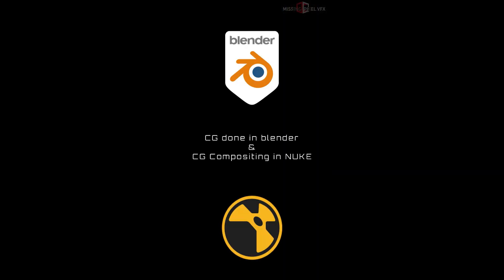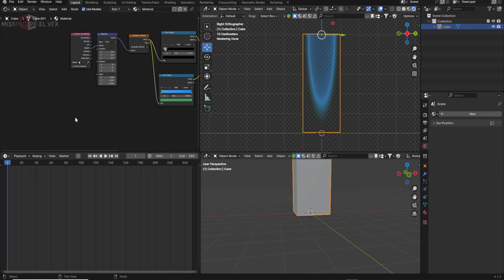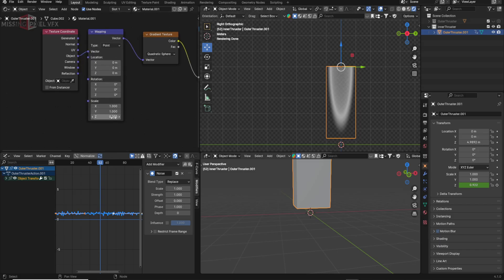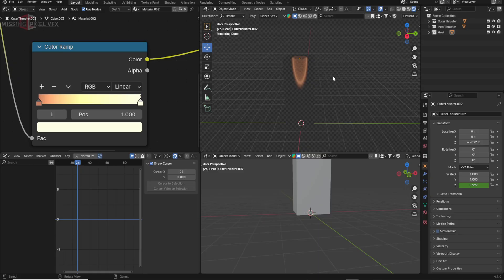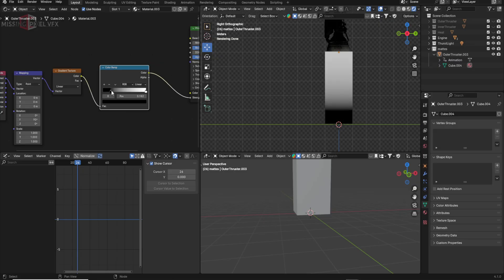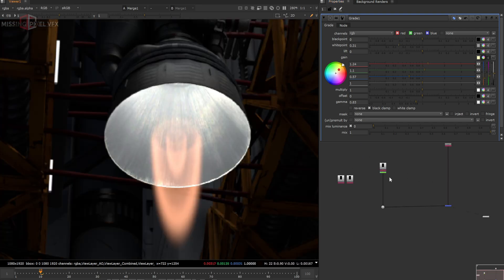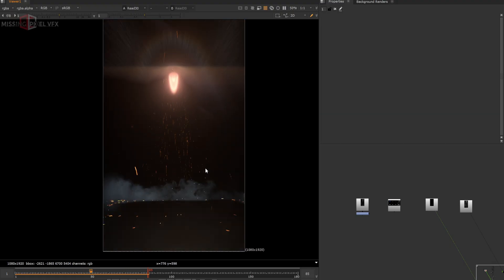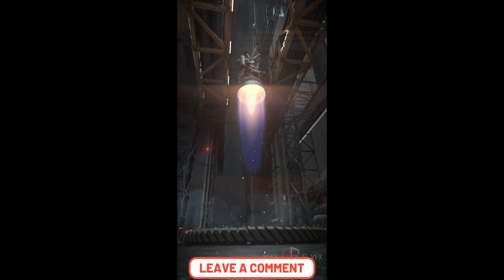How to create thrusters in blender & Nuke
Hey folks, I have shared in this tutorial about how you can create amazing and realistic looking rocket/engine  thruster using simple techniques in Blender and Nuke. I hope it helps.

Please find all the related links below for the things I have used in this video: